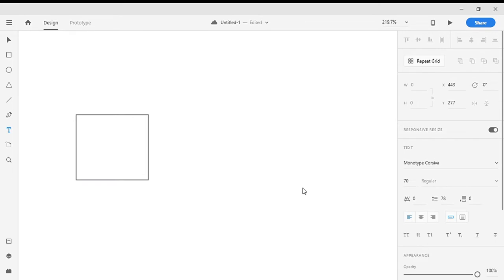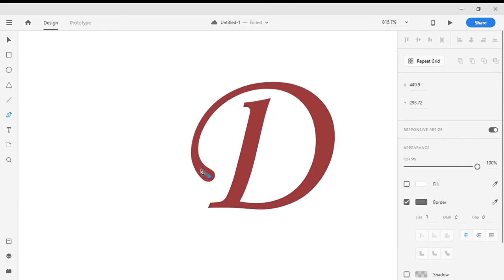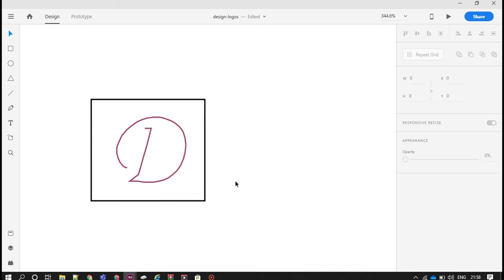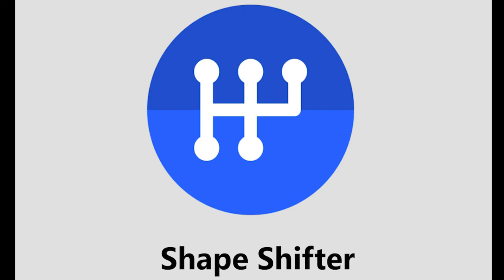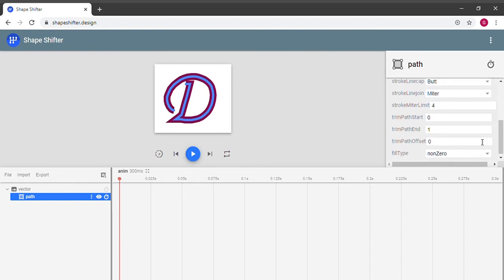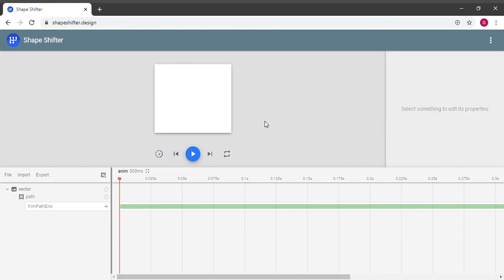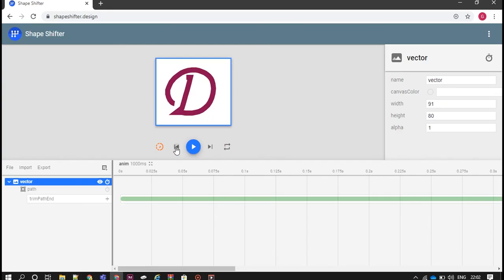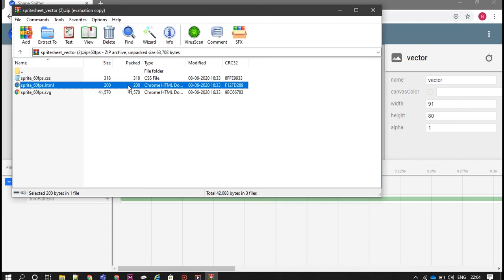Creating a letter animation using some basic editing tools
Do you want to create a personalized letter animation?
If so, watch this video and follow it step by step, by the end of 5 minutes you will have a letter animation ready.
Here I have used
You can use this animation in your Web-app or an Android-app as a personalized loader or page intro animation.